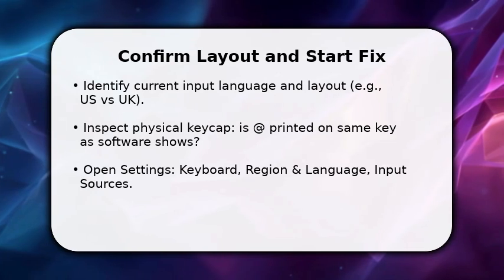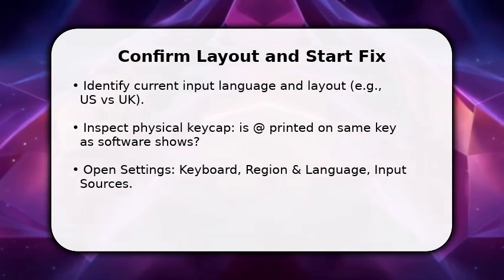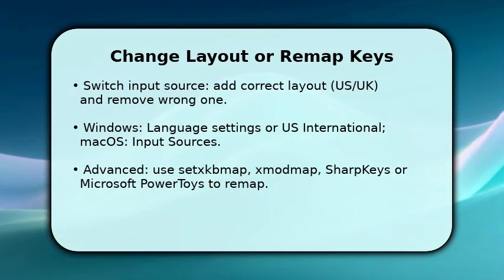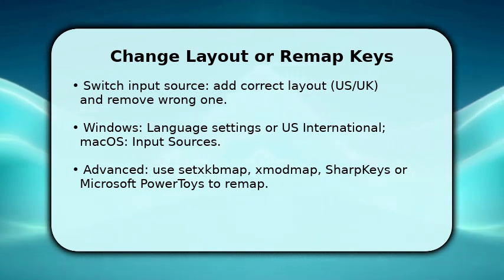How to Fix and @ Key Have Swapped - Easy Guide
Discover the simple steps to correct a common typing mistake where '@' and '2' keys are swapped on your keyboard. This quick guide provides tips for fixing this issue, ensuring smoother communication in emails and social media.